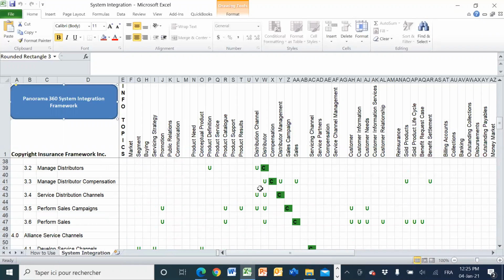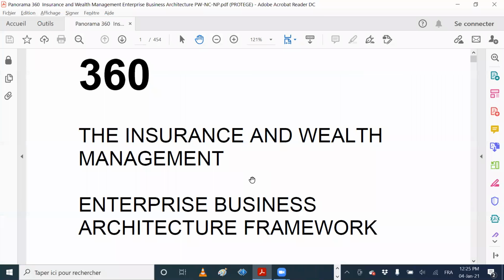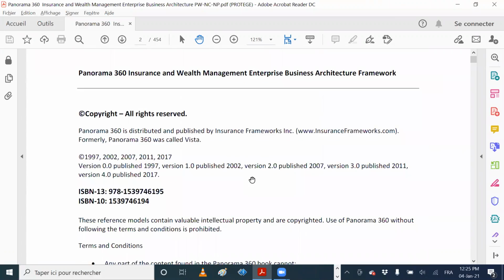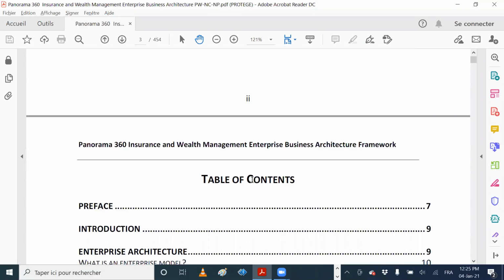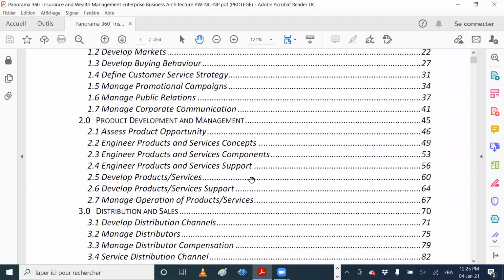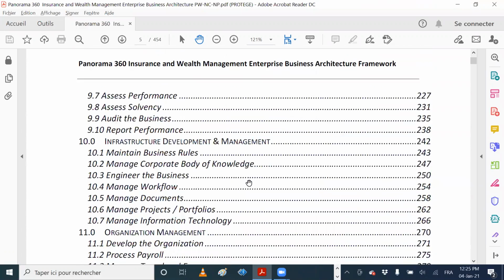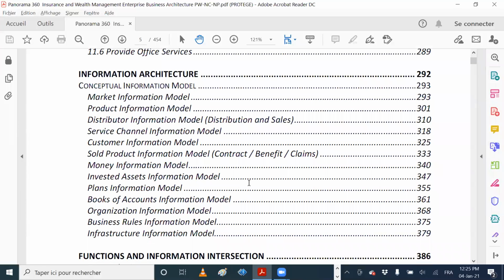Panorama 360 - System Integration Framework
This framework shows the level of integration that exists betwen the different applications in an Insurance and Wealth Management organization. Enterprise Architecture e-book also included.